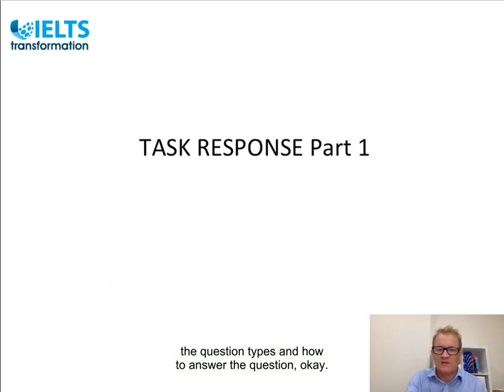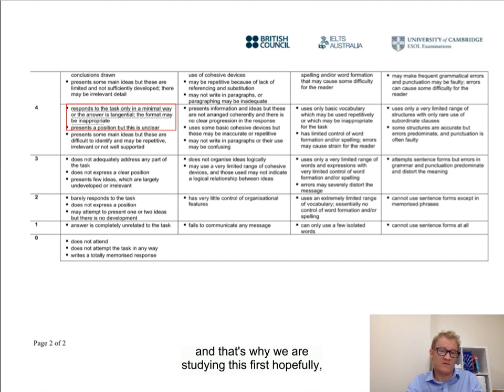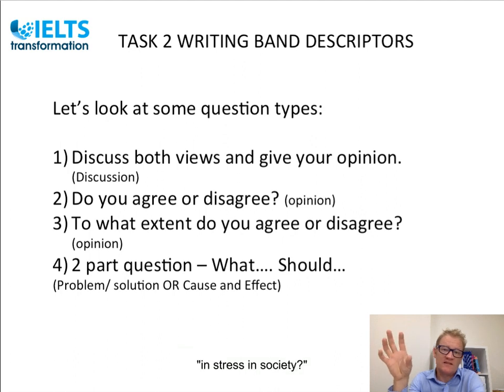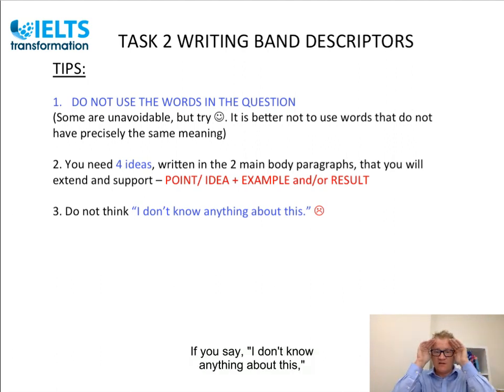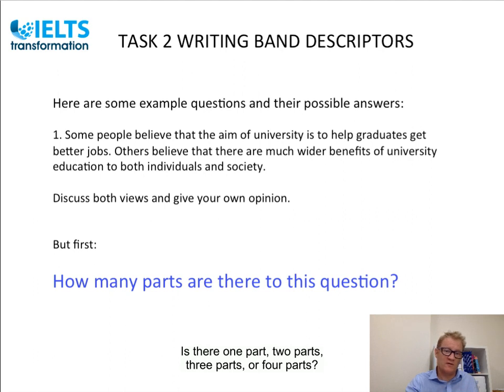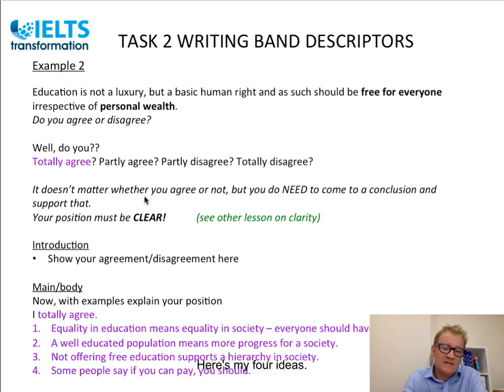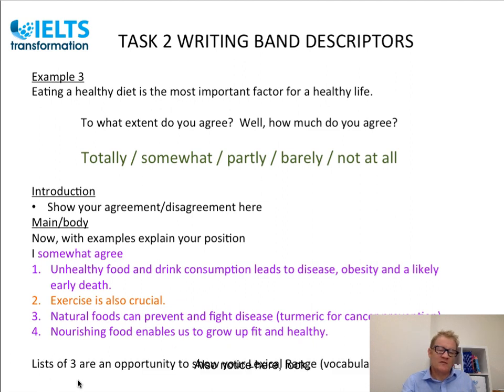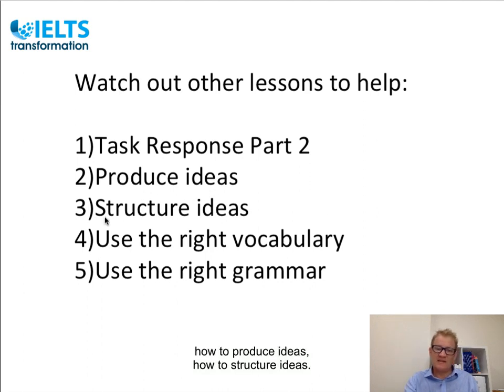Lesson 6 IELTS Writing Course Task 2 Essay Task Response PT1